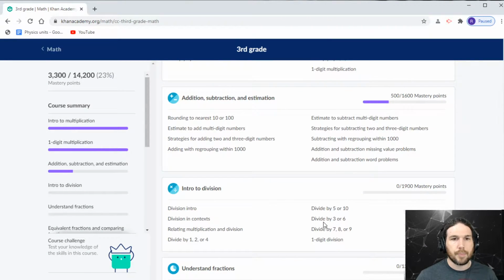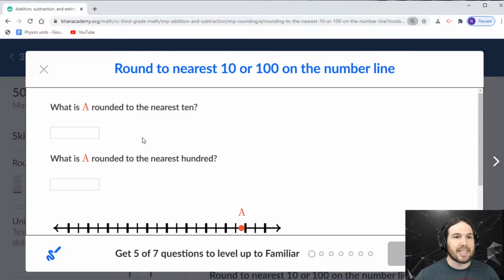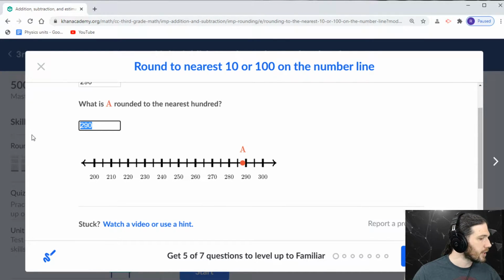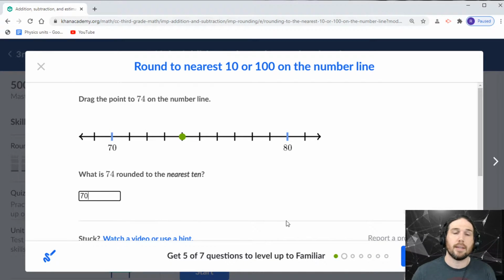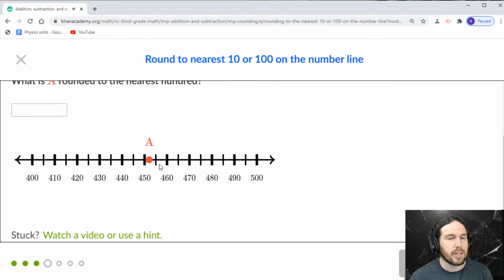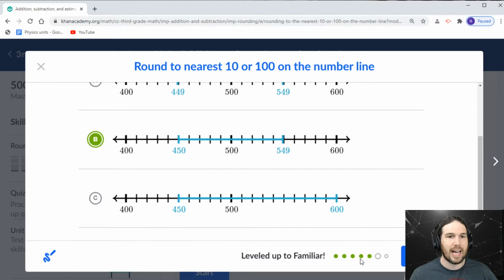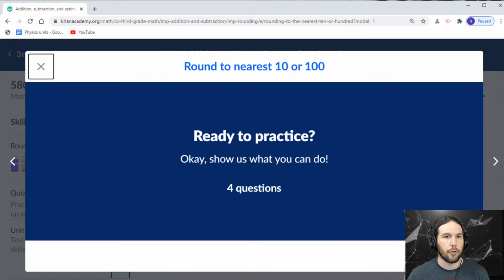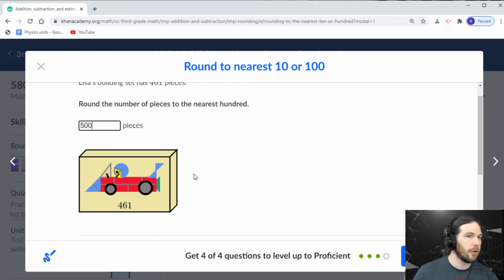Grade 3: Introduction to Rounding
Rounding is a powerful estimation tool that can make very difficult calculations much easier in situations where exact precision is unnecessary. In this video, we first put numbers on a number line and see which ten or hundred the point is physically nearest to. Then, once the idea sinks in, we introduce the idea that you round up when you are at the exact halfway point between two numbers.

Hey, did you know I record these videos live on Twitch! It's true! Come show your support and ask questions!

Mondays at 6pm Pacific